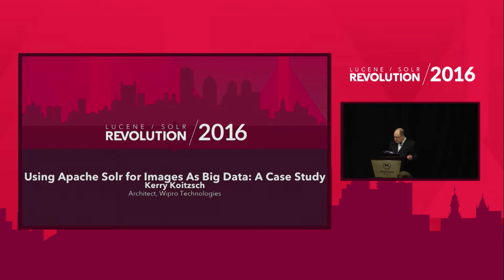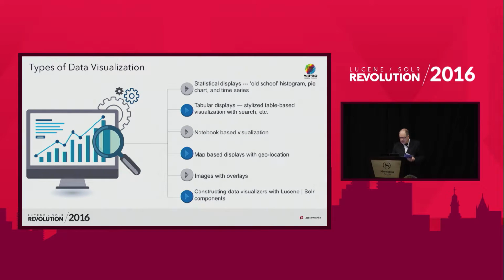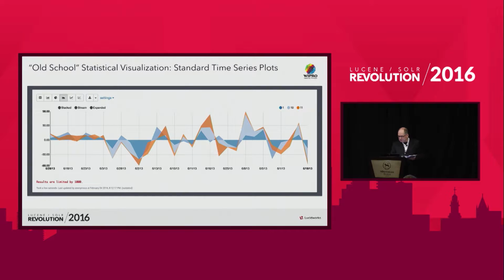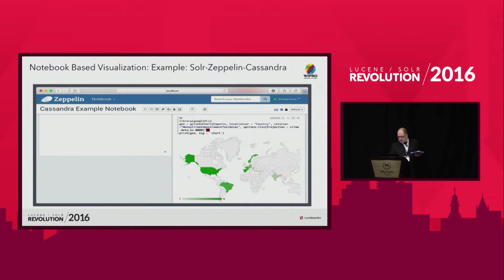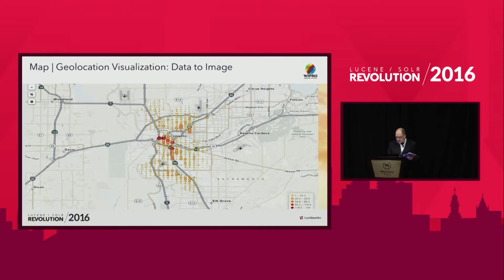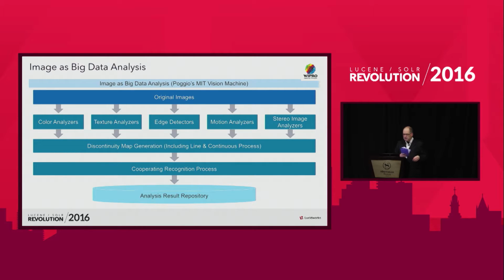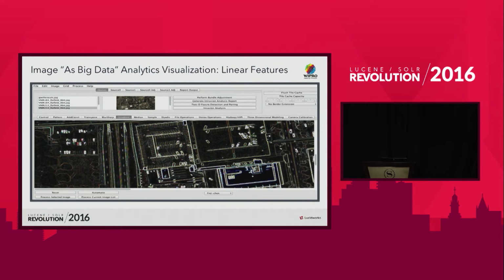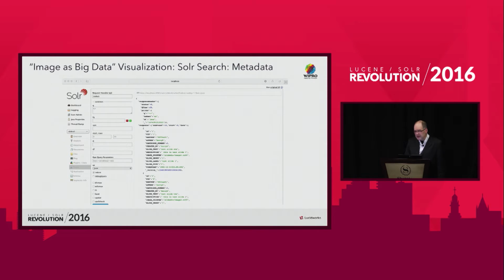Using Apache Solr for Images As Big Data A Case Study - Kerry Koitzsch, Wipro Technologies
Images as big data is an especially interesting topic in the era of high-performance systems based on Solr, Hadoop, and Apache Spark. Machine learning and image analysis packages are readily available to apply to this problem, and high quality industrial applications may be built from off-the-shelf third party components. In this talk, we will discuss a case study based on an 'image as big data' analytical system --- the Image as Big Data Toolkit (IABDT). IABDT uses Lucene, distributed Lucene, Solr, and Hadoop as key component technologies. We will present examples of IABDT in action, using Solr as a key search technology in its implementation, show a medical image case study, and discuss future work and extensions of the IABDT system.